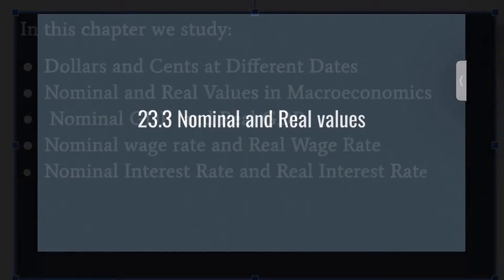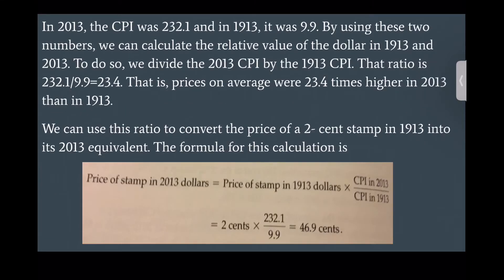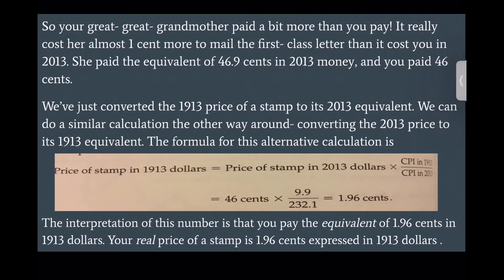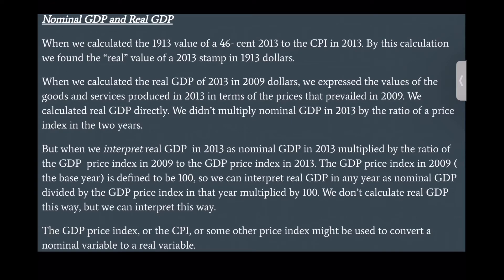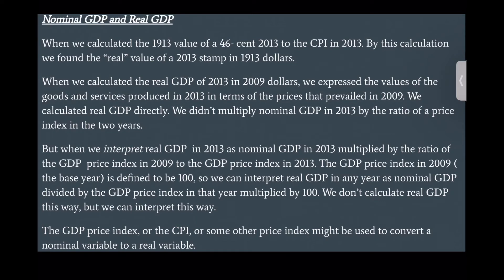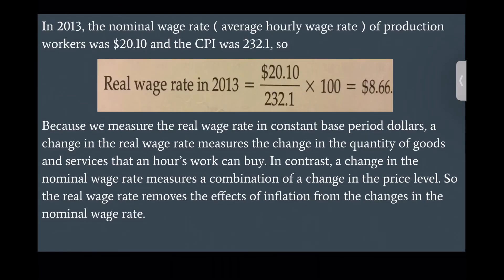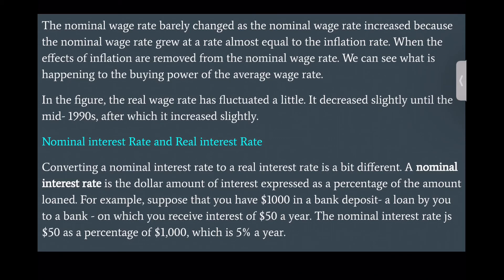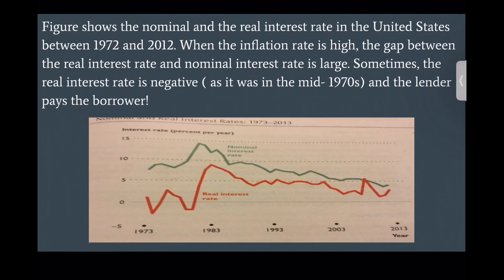23.3 Nominal and Real Values | simple economic lessons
In this chapter we study how to adjust money values for inflation and calculate real wage rates and real interest rates.
To compare values measured in dollars in different years, the nominal values must be converted to real values. Real GDP equals nominal GDP divided by the price level and multiplied by 100. The real wage rate measures the quantity of goods and services that an hour’s work can buy. It equals the nominal wage rate divided by the CPI and multiplied by 100. The real interest rate equals the nominal interest rate minus the inflation rate.